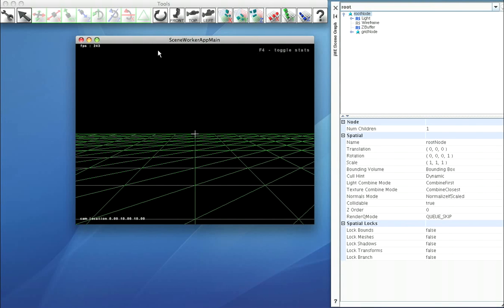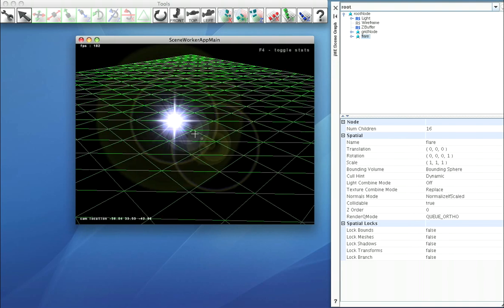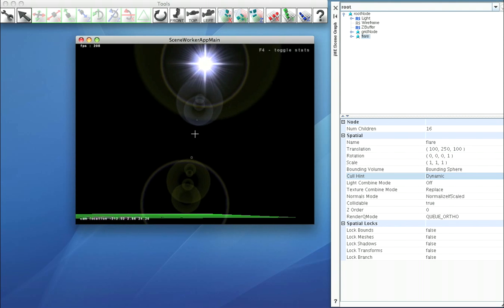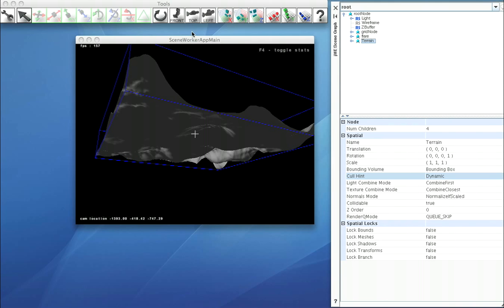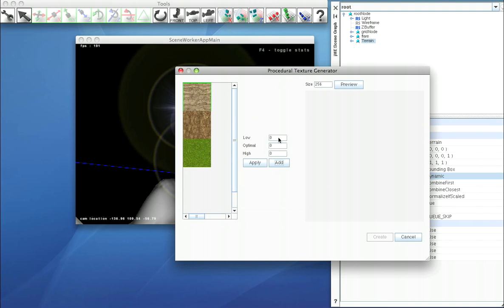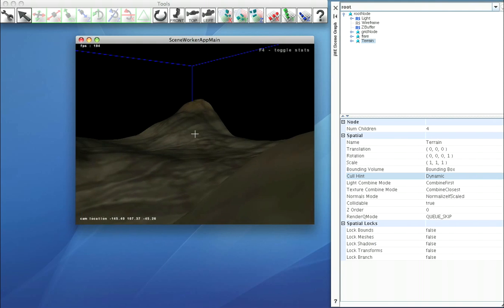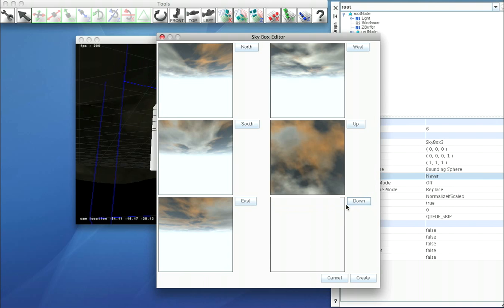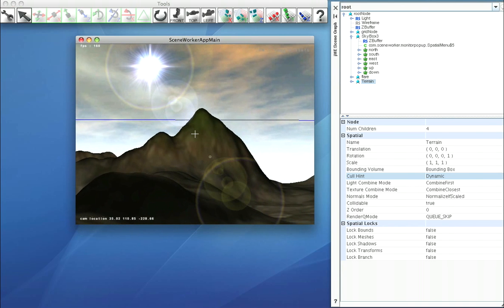Terrain LensFlare SkyBox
How to create a Terrain with Lens Flare and a SkyBox with Scene Worker